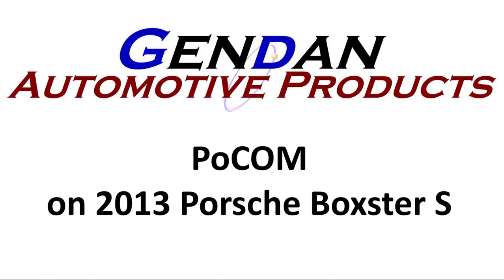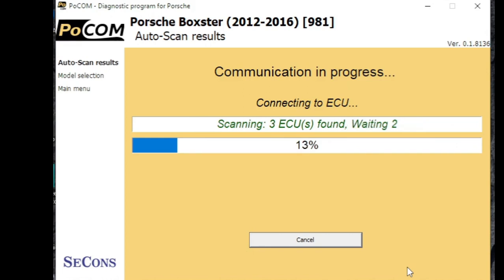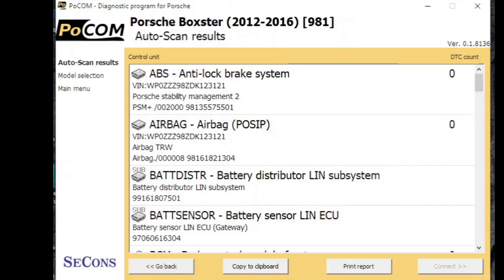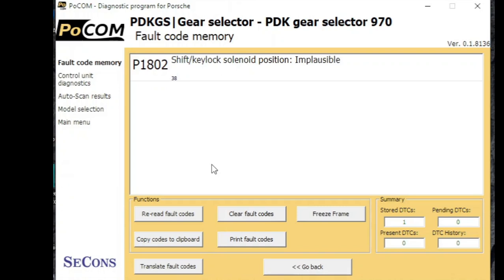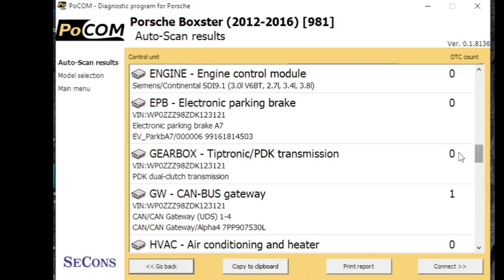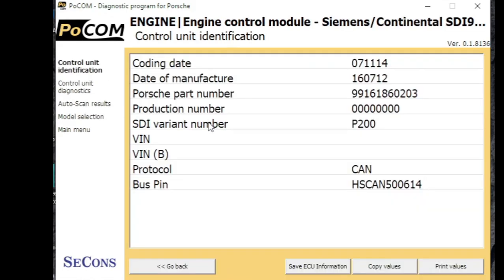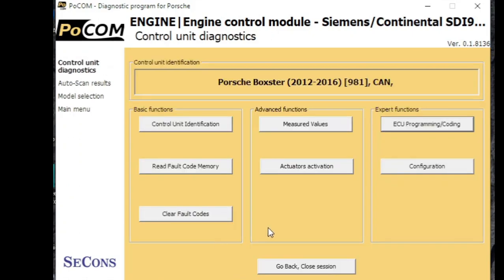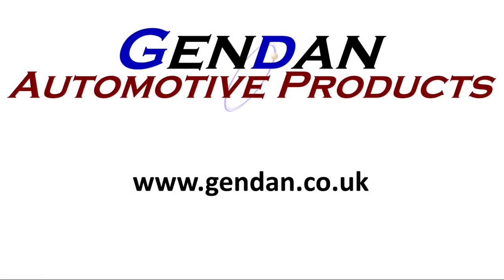PoCOM Porsche Diagnostic Tool on 2013 Boxster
This video demonstrates the porsche diagnostic tool PoCOM being used on a porscheboxster The Boxster is a 2013 model.
PoCOM is developed by Secons and vehicles are supported from the early-1990s (16-pin diagnostic socket required), up to around 2021. Coverage for newer models is expected to follow in future (free) software updates.
This Porsche diagnostic tool is suited to professional garage users and home users looking to service, maintain and work on their Porsche vehicles.